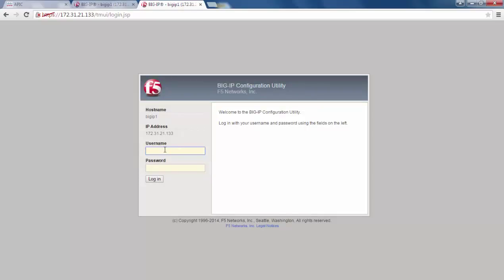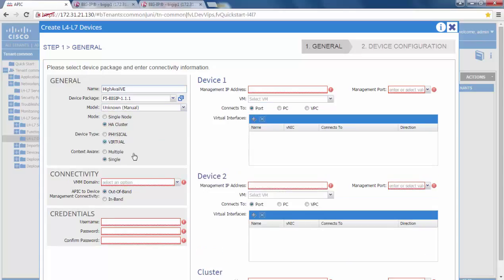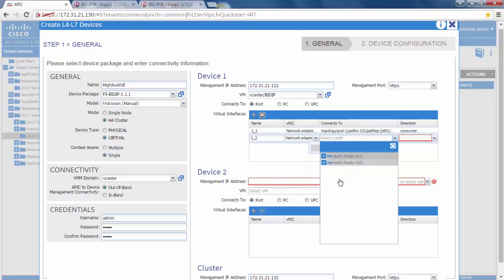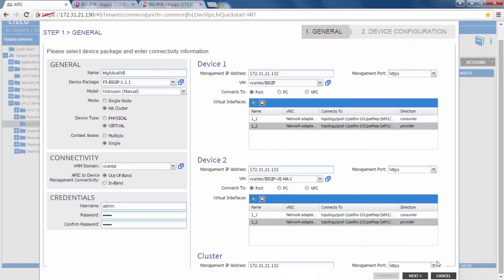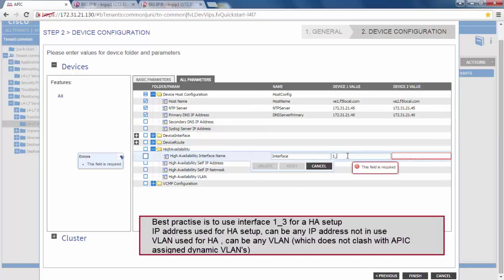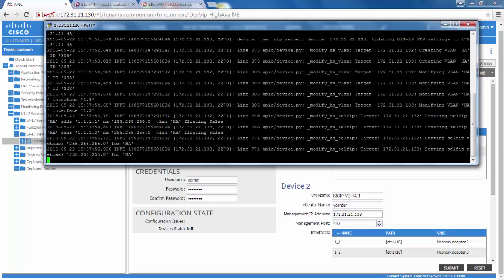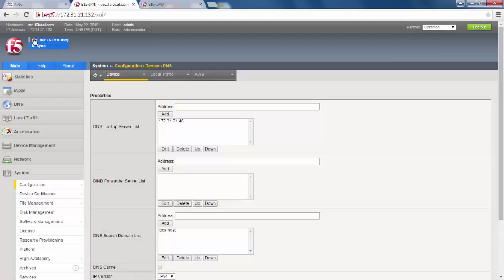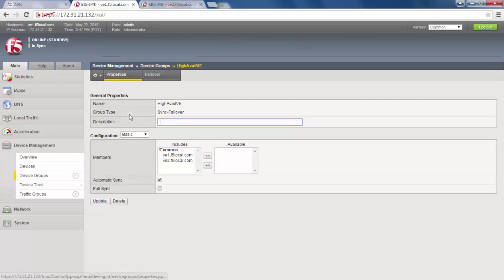Create Logical Device Cluster VE HA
This video provides a step-by-step guide on creating a logical device cluster in high availability (HA) mode for BIG-IP systems. It covers the initial login process, checking for existing device groups, and the necessary configurations to set up the cluster effectively. Viewers will gain insights into the technical requirements and procedures involved in establishing a reliable HA environment.